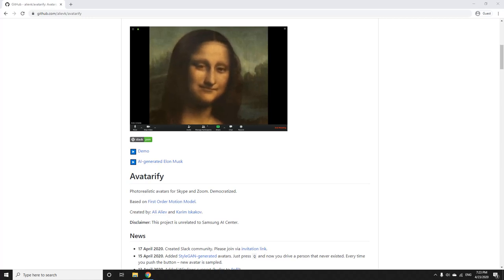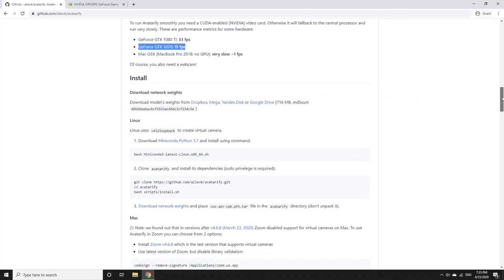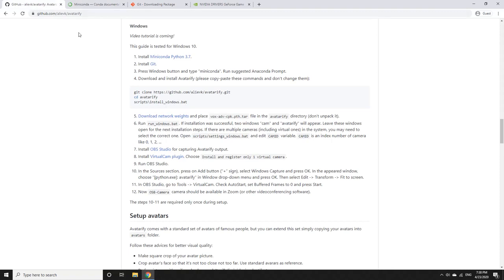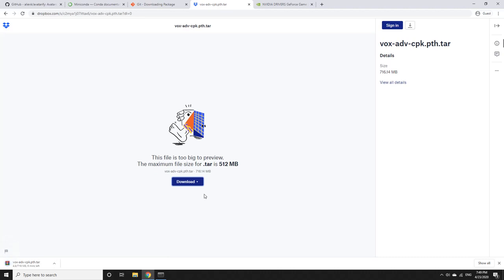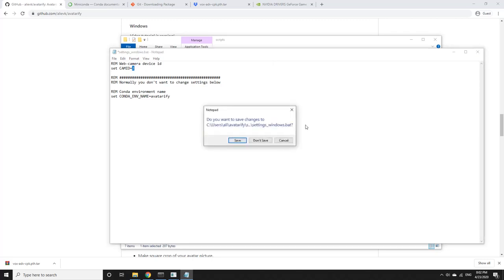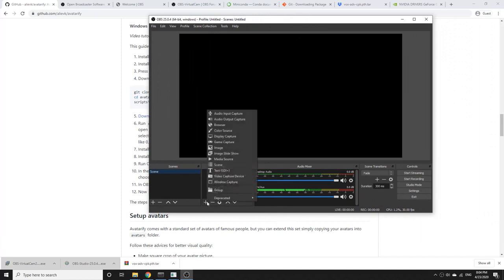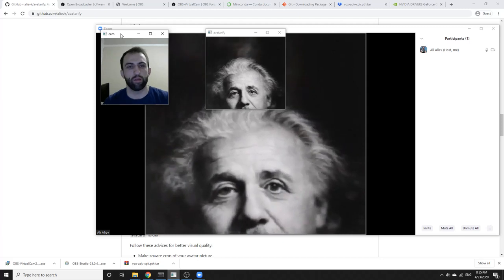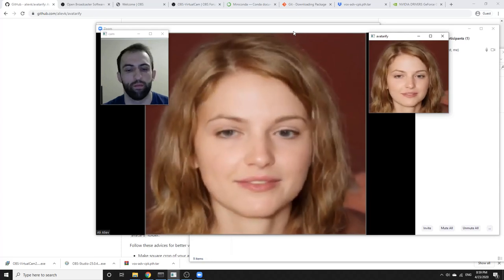Avatarify Windows Installation